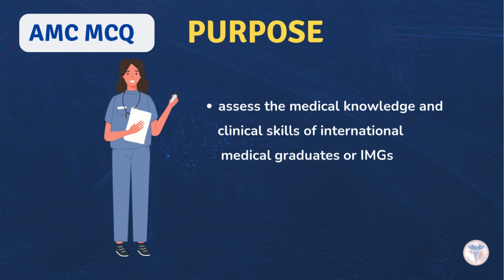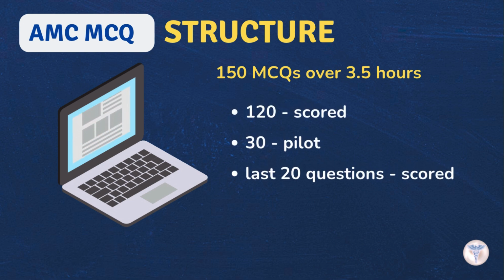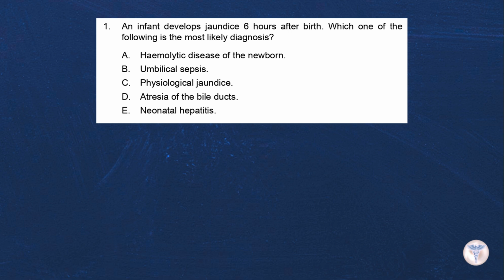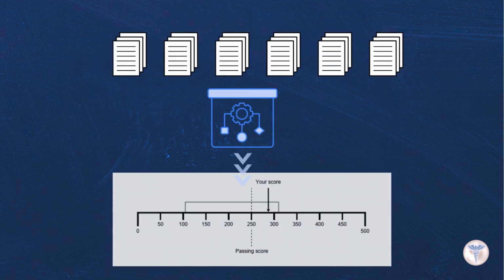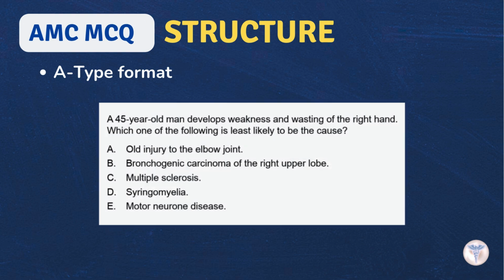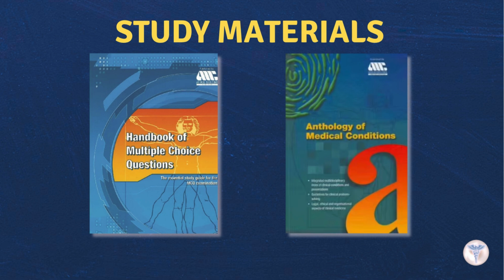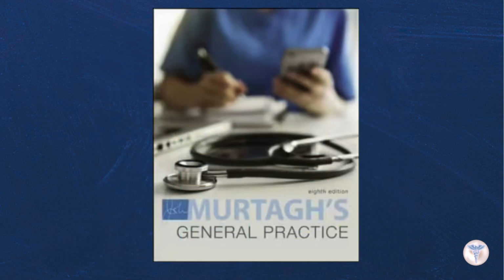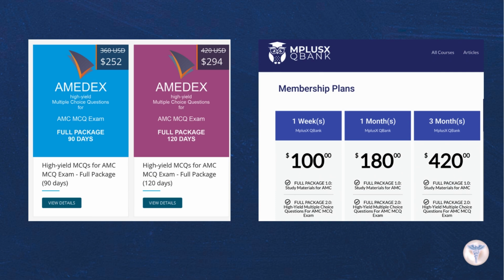How to prepare for the AMC MCQ Exam | AMC CAT MCQ | IMGs to Australia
How to prepare for the AMC MCQ Exam | IMGs to Australia